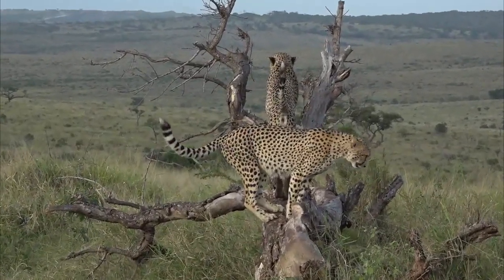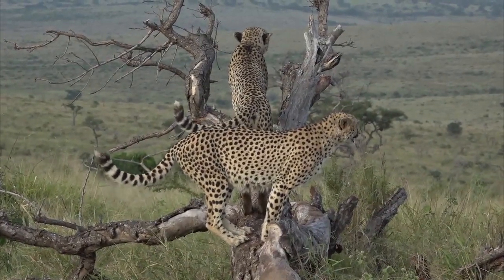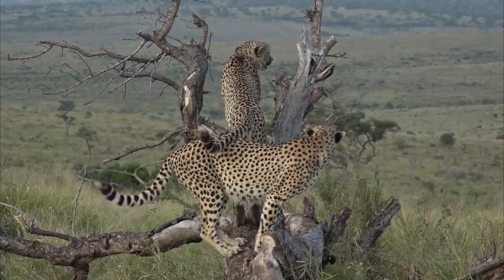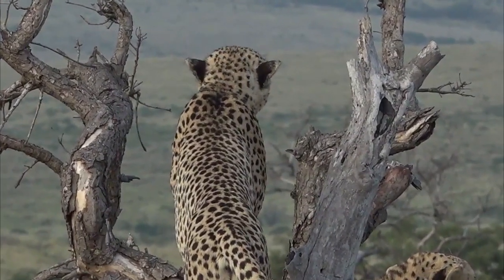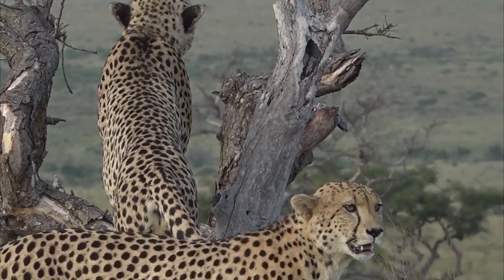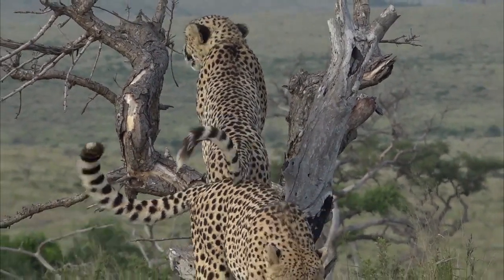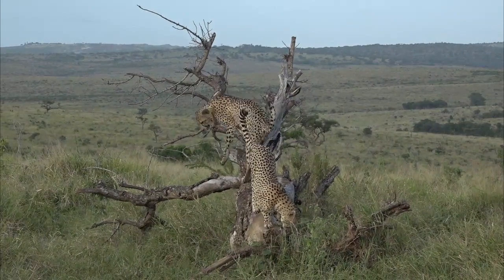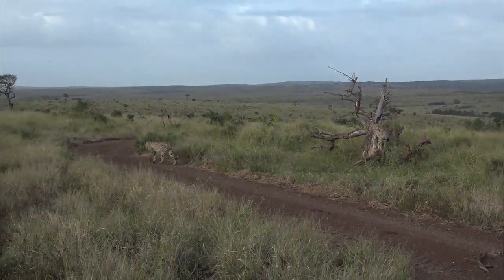Family Bonds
WE got to see the bond between two cheetah males, with Kim and Johan at andBeyond Phinda Private Game Reserve.

Drive: Sunrise - 22 May 2021